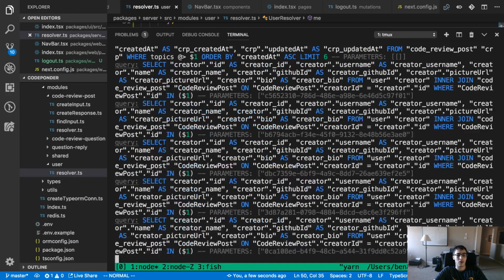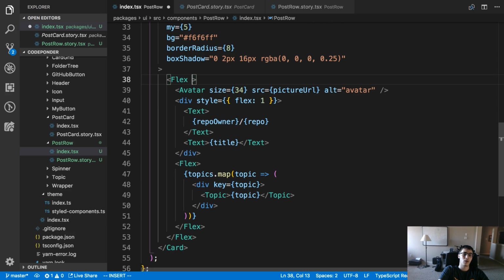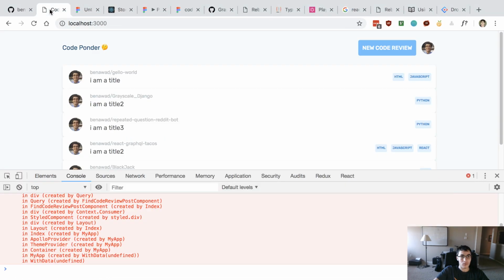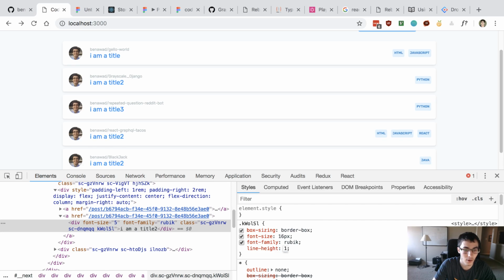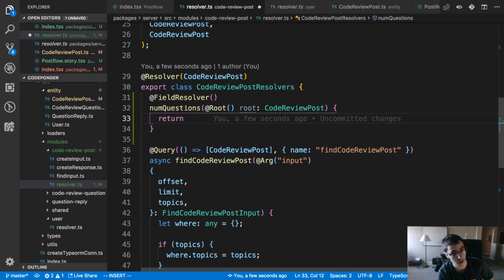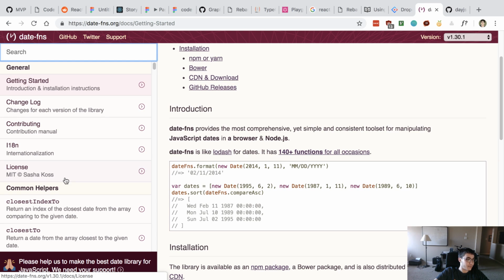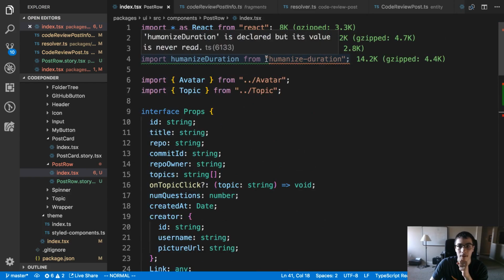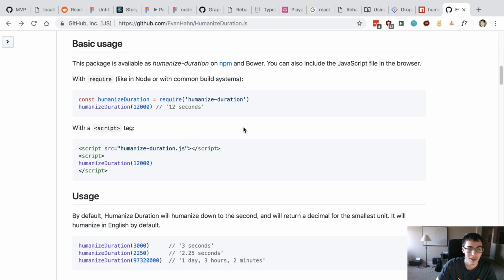Logout Menu - Day 20.1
Log the user out.